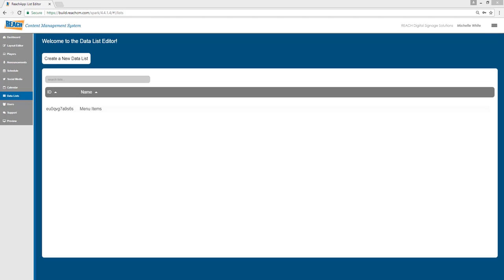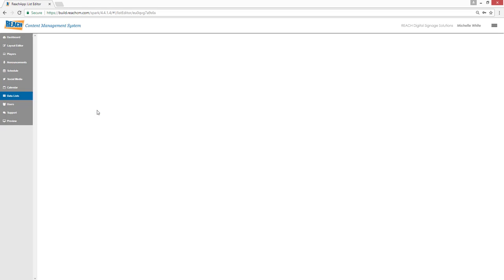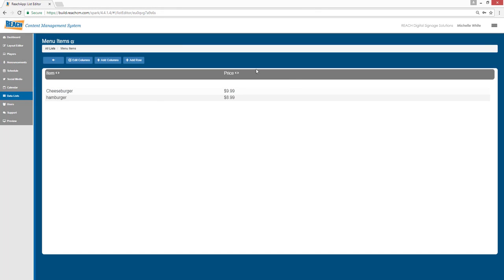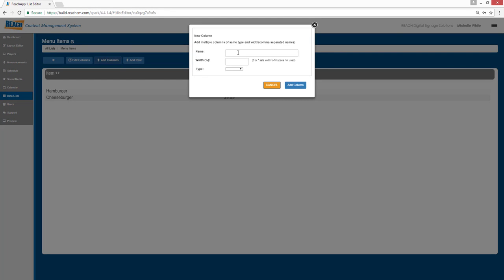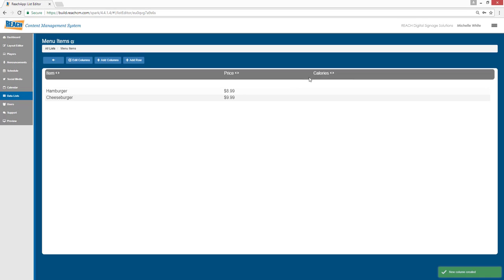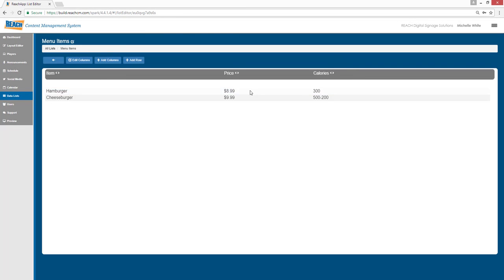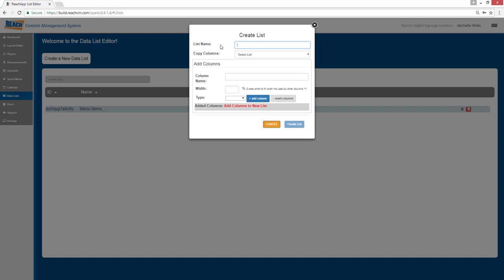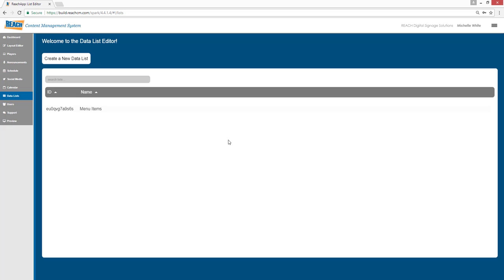REACH Media Network | Data List Editing (Tutorial)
Learn how to use the data list application! Whether you are using data lists for menu boards, company directories, or anything else, the data list is a simple and easy way to communicate with your employees and viewers!